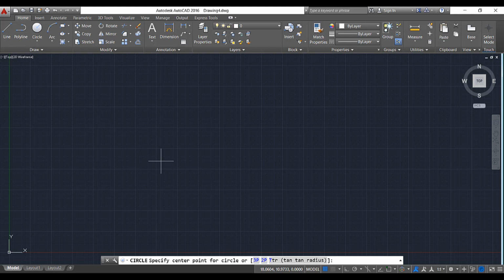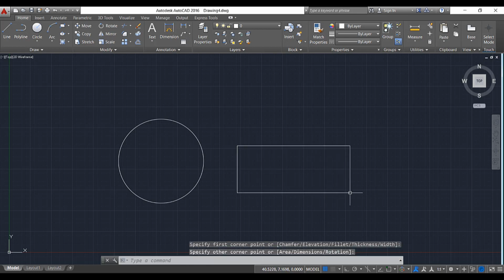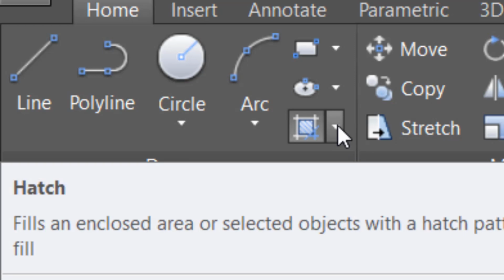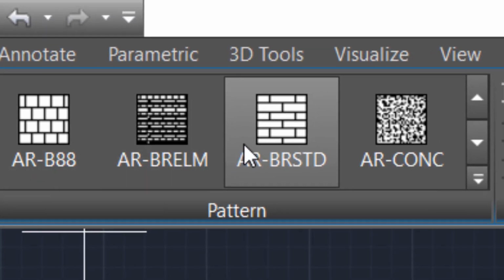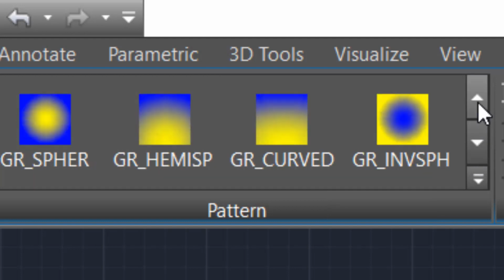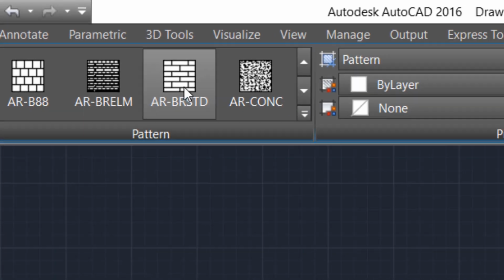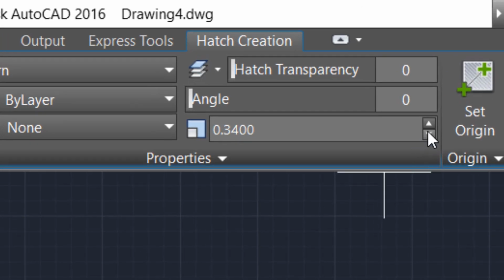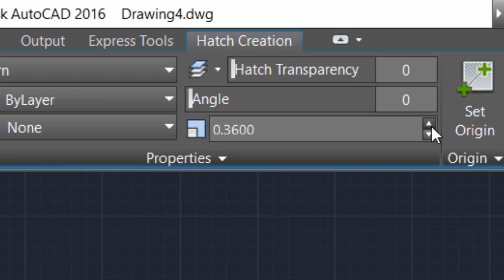AutoCAD ( Autodesk ) - Sixth professional training session (Mesh Pyramid, Hatch).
Over 365 session  of Course .Work anytime, anywhere with AutoCAD and CAD software to design anything.Get started quickly, and then find 365 videos, that you can learn how to use AutoCAD as professional engineer.Autodesk makes software for people who make things Across the manufacturing, architecture, building, construction, media and entertainment industries, Autodesk gives you the power to make anything.AutoCAD® is computer-aided design (CAD) software that architects, engineers and construction professionals rely on to create precise 2D and 3D drawings.    Draft and edit 2D geometry and 3D models with solids, surfaces and mesh objects. Annotate drawings with text, dimensions, leaders and tables.  Customise with add-on apps and APIs.Produced in Princess Crown Inc (Computer & Structure).Invention & InnovationAdvanced Construction Technology Presented by Professor Edward Hashamdar, Dr.Sonia Gilbert.Massachusetts Institute of Technology Tel: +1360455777,77 Massachusetts Ave, Cambridge, MA 02139, United States.